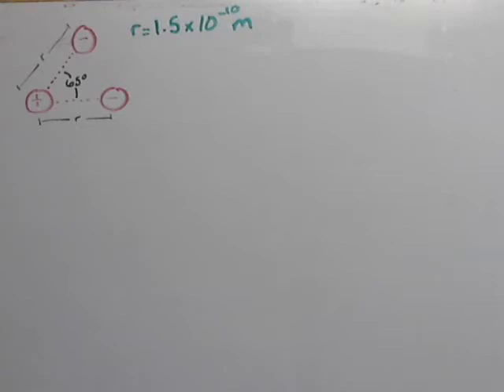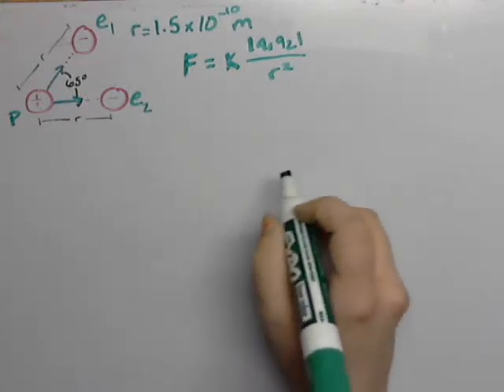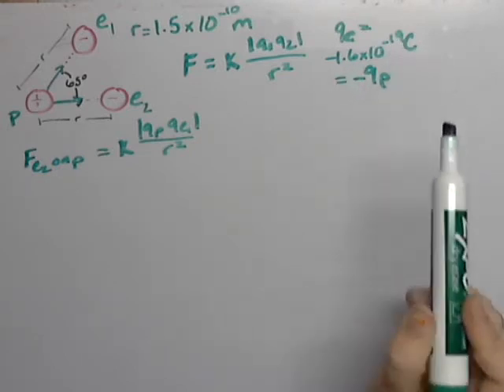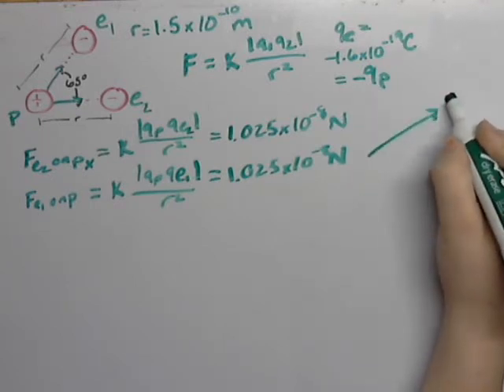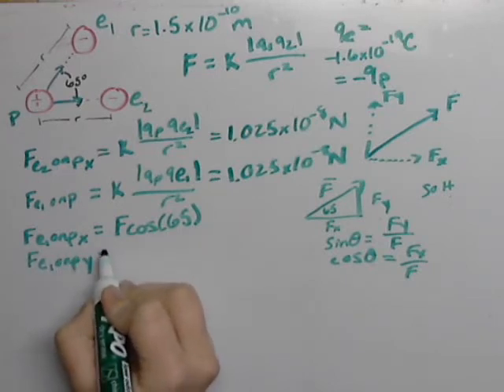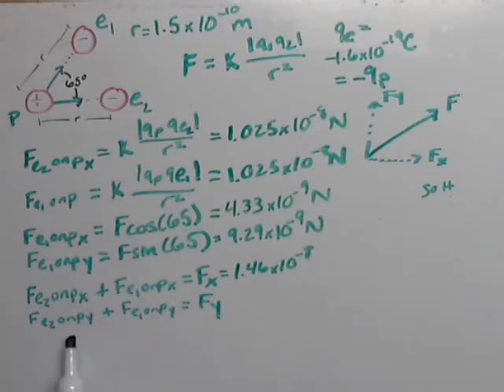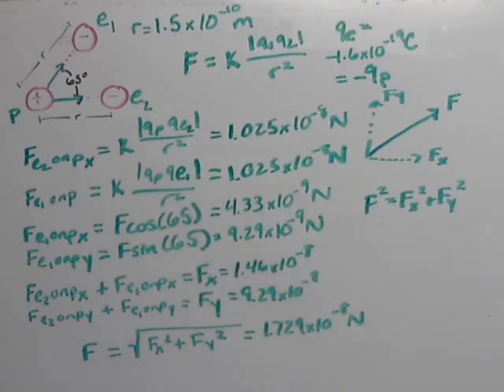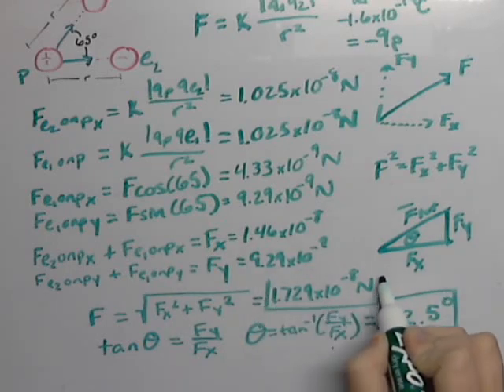Electric Force of two charges acting on a charge at angles (YF 21.37)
If two electrons are each 1.50 x 10-10 m from a proton, as seen in the figure.
Find the magnitude and direction of the net electric force they will exert on the proton.